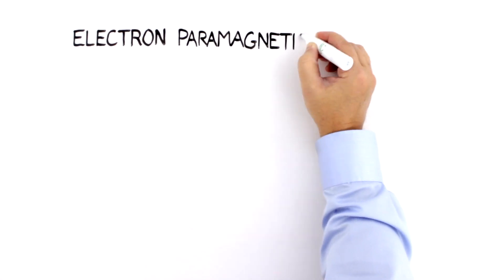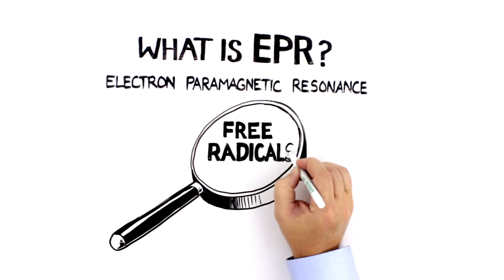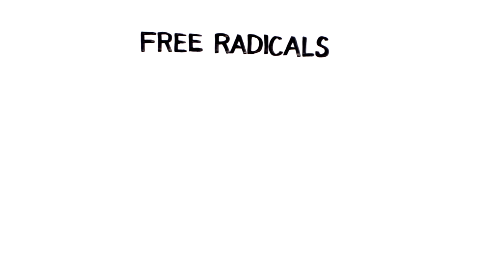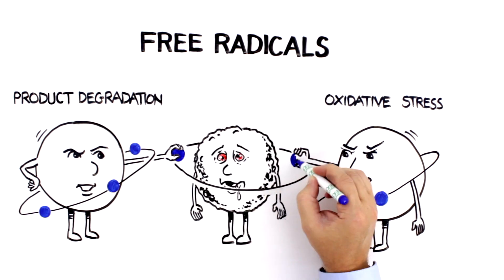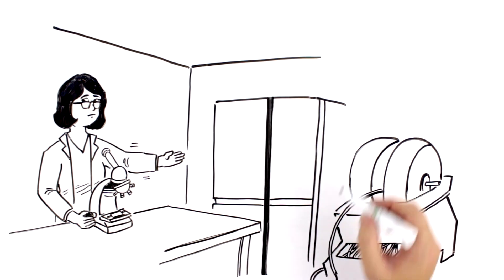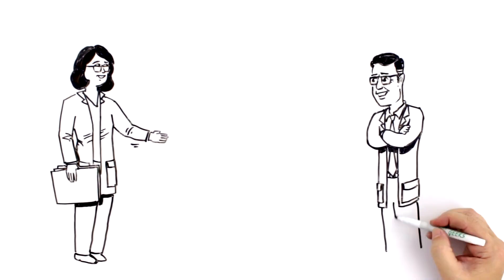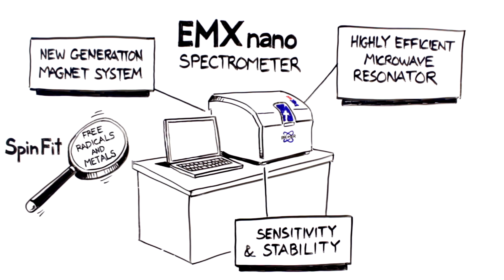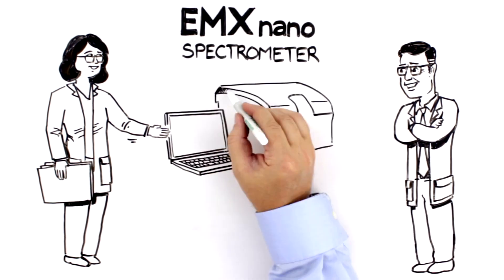What is Electron Paramagnetic Resonance (EPR) and What It Can Do for You?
EPR is a spectroscopic technique that detects species that have unpaired electrons. It is also often called ESR (Electron Spin Resonance). A surprisingly large number of materials have unpaired electrons. These include free radicals, many transition metal ions, and defects in materials. Free electrons are often short-lived, but still play crucial roles in many processes such as photosynthesis, oxidation, catalysis, and polymerization reactions. As a result, EPR crosses several disciplines including chemistry, physics, biology, materials science, medical science and many more.

0:00 Introduction
0:03 ELECTRON PARAMAGNETIC RESONANCE
0:21 WHAT IS EPR?
0:34 FREE RADICALS
1:20 EPR SPECTROSCOPY
2:29 EMX nano SPECTROMETER